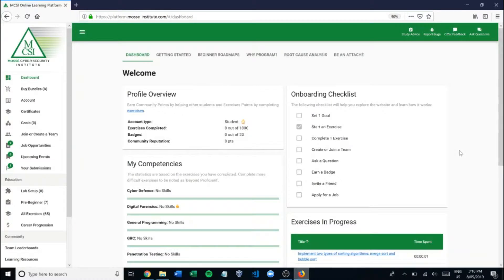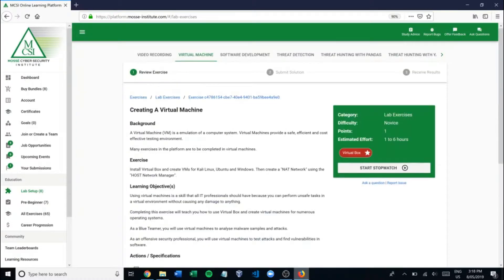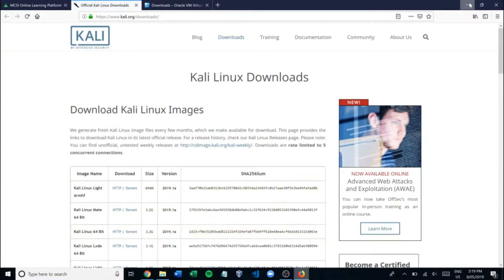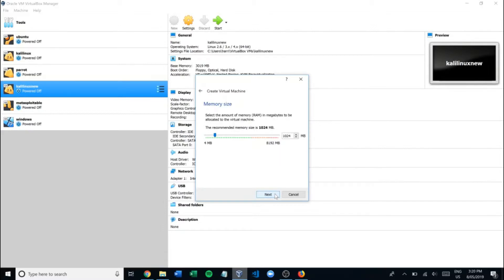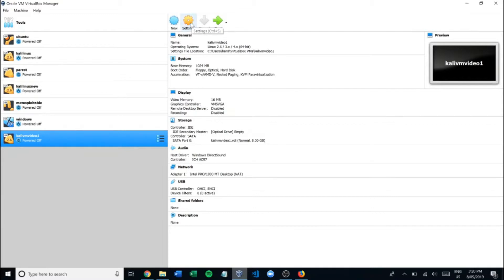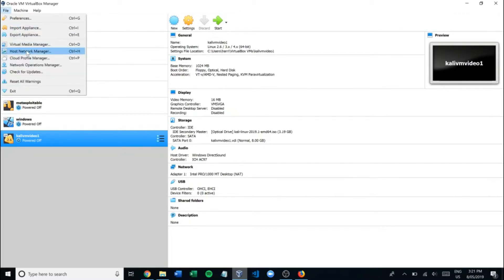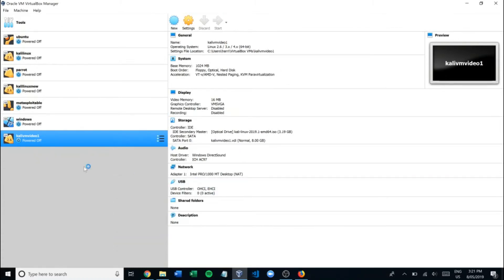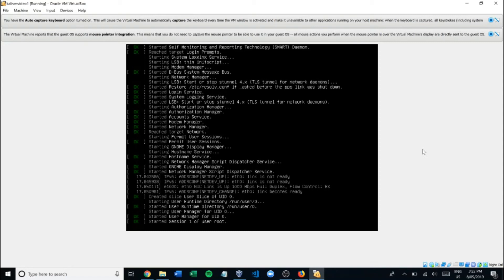Create a virtual machine using Virtual Box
MCSI's Online Learning Platform provides uniquely designed exercises for you to acquire in-depth domain specialist knowledge to achieve highly-regarded industry certifications that stand to advance your career.

A virtual machine (VM) is a software program that emulates the hardware of a real or physical computer. Running a VM on a computer allows the user to run multiple operating systems (OS) or multiple instances of the same OS on the same computer at the same time. Each VM has its own virtual hardware, including a virtual CPU, memory, storage, and network interface. VMs are often used to run different versions of the same OS side-by-side for testing and development, or to run different OSes altogether for compatibility testing.

Kali Linux is a free and open-source Linux distribution designed for digital forensics and penetration testing. It is a popular choice for security researchers and ethical hackers. Kali Linux includes a large number of tools for penetration testing, forensics, and security auditing. It is also frequently used as a target for attacks, as it is easy to install and configure. Kali Linux is based on Debian and includes many of the same features.

Microsoft Windows is a graphical operating system developed and released by Microsoft. Windows is the most popular operating system for personal computers. Windows includes a graphical user interface (GUI) and supports multitasking. Microsoft released the first version of Windows in November 1985.

Ubuntu is a free and open source operating system for your computer. It is based on the Debian GNU/Linux distribution and uses the Unity desktop environment. It is designed for users who want an easy-to-use and stable operating system.

A NAT network is a private network that uses network address translation to map IP addresses within the network. This allows for multiple devices on the network to share a single IP address. NAT networks are often used in virtual machines to allow for multiple machines to share a single connection.

Ping is used to check the connection between two devices on a network. It works by sending a small packet of data to the target device and then measuring how long it takes for the target to respond. This can be used to troubleshoot network problems or to simply check if a device is online.

If you are interested in improving your education and advancing your career in the cyber security industry, why not take a look at our Bootcamps, certifications, and career pathways blog: